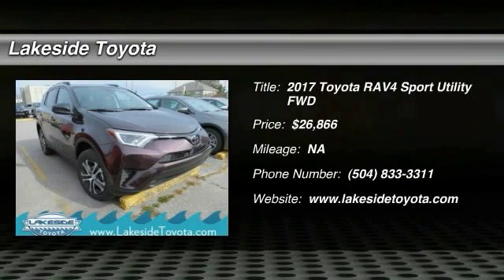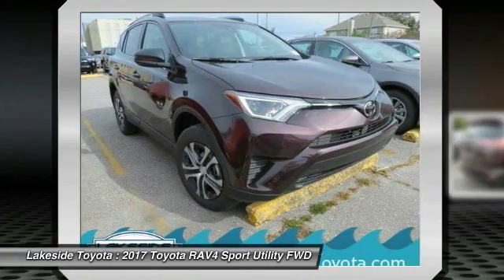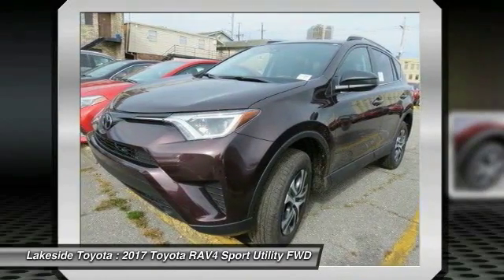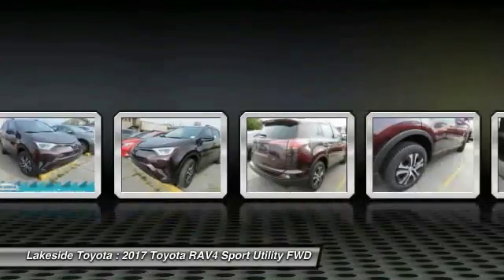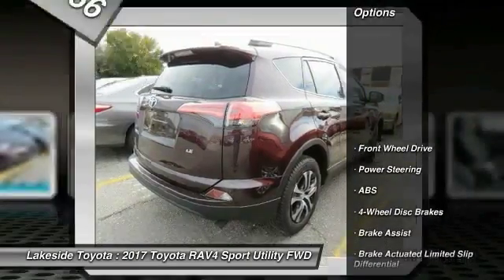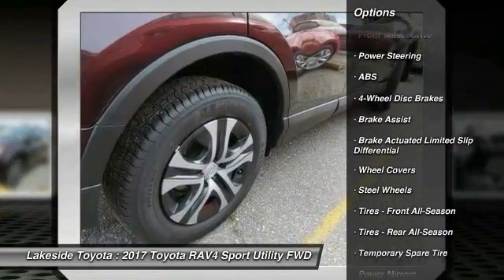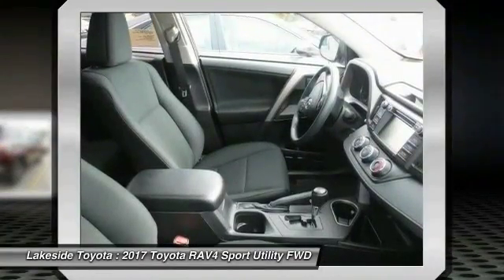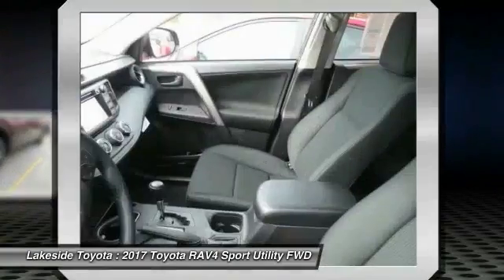2017 Toyota RAV4 Metairie LA HL1666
2017 Toyota RAV4 LE

Lakeside Toyota
3701 North Causeway

You'll love this 2017 Toyota RAV4. This is a sport utility you'll want to take home. Call and get in touch with Lakeside Toyota directly, and be the first to open the sport utility door today!